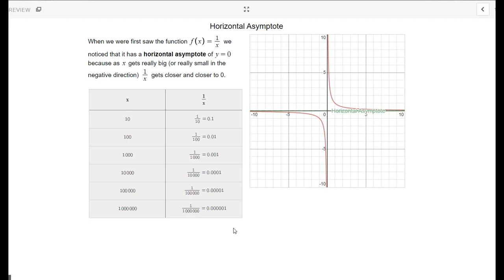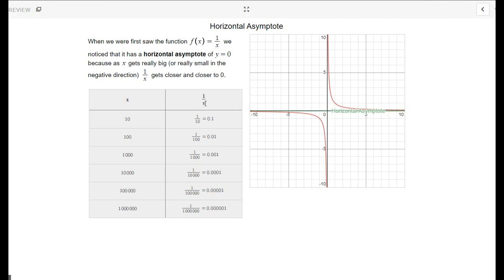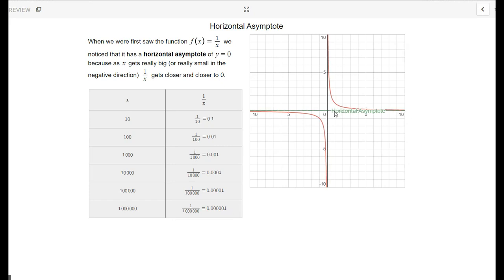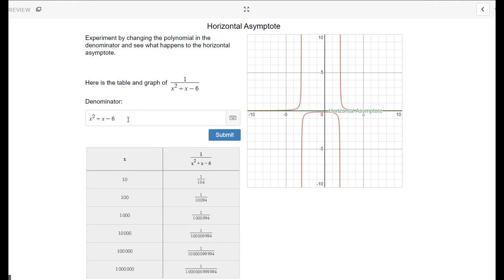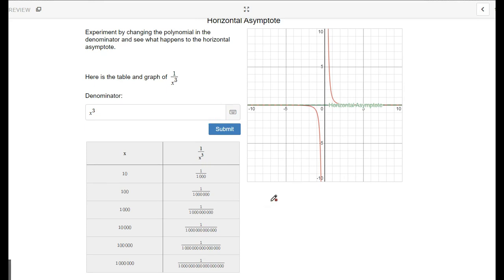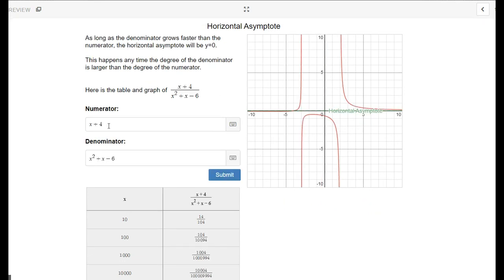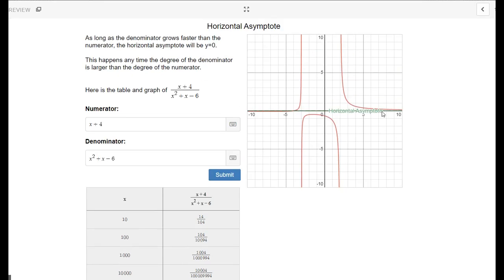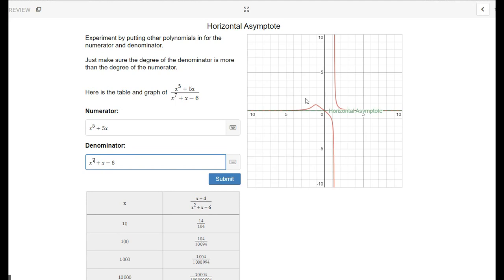Finding Horizontal Asymptotes when deg(N) is less than deg(D)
Explanation of the principle behind how we find horizontal asymptotes when deg(N) is less than deg(D)